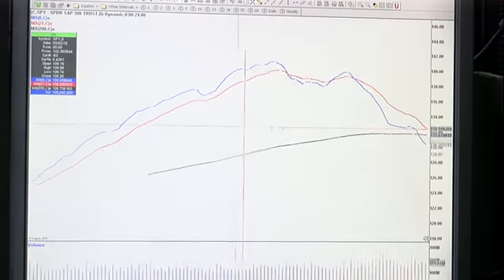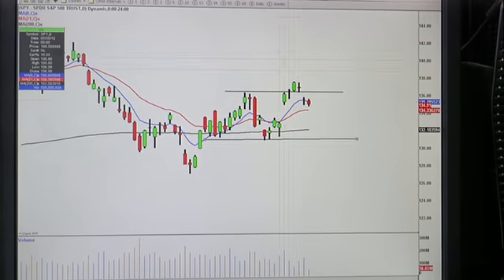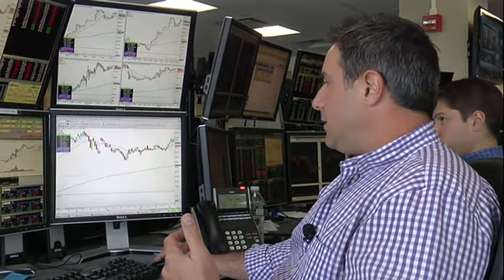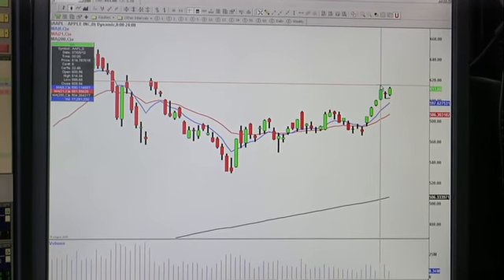Mid-Day Update: The Theme Is To Day-Trade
This market is very much a day traders market, check your opinions at the open and focus on the here and now. For a full article on this video please visit t3live.com at: